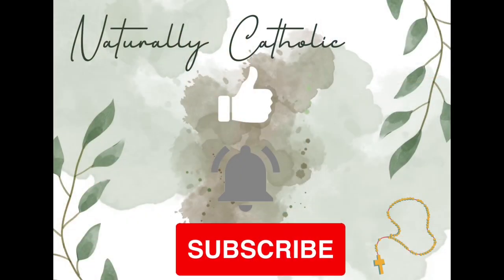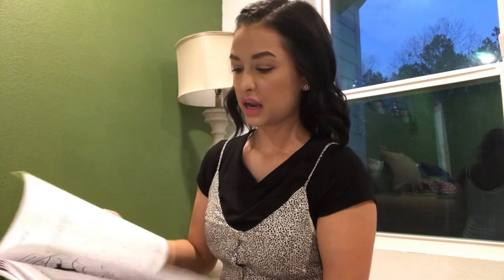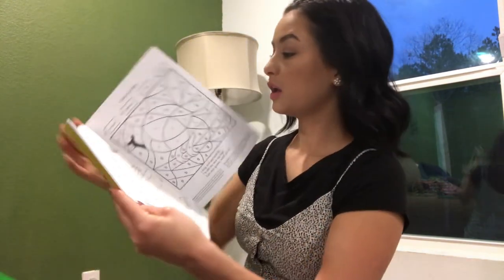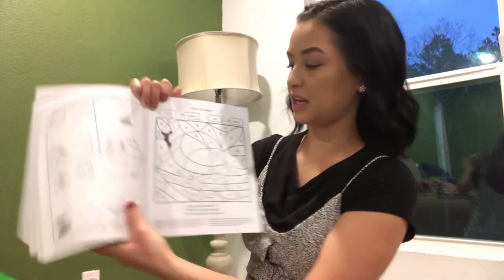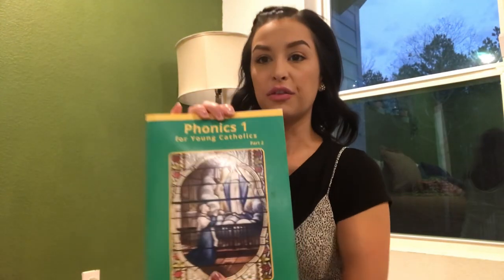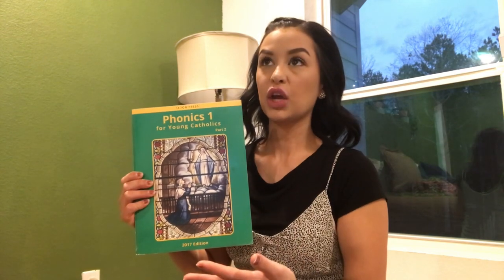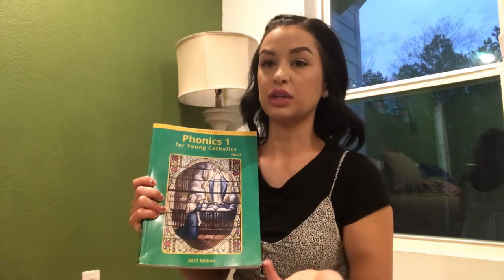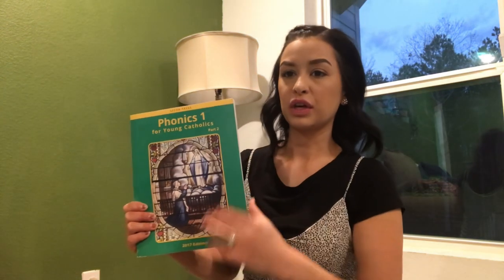SETON CURRICULUM REVIEW // MY THOUGHTS AS A FOURTH YR. HOMESCHOOLING MOTHER OF 4 KIDS.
Hey there!

We’ve used Seton for 4 years now and I can’t say enough good things about them. This video is not sponsored in anyway at all, I just truly love them and hope this video helps you on your homeschooling journey!

God Bless!